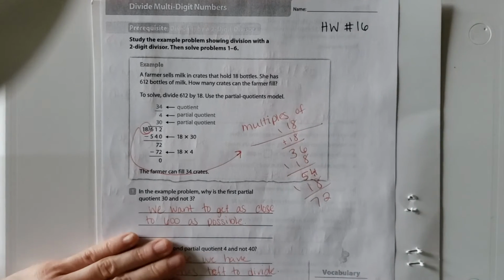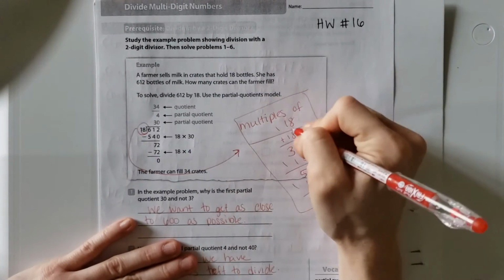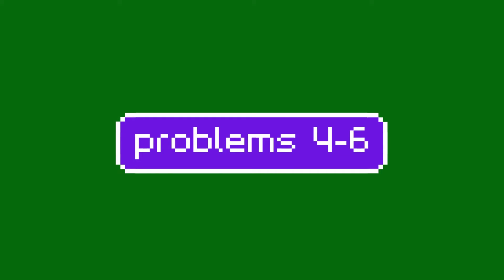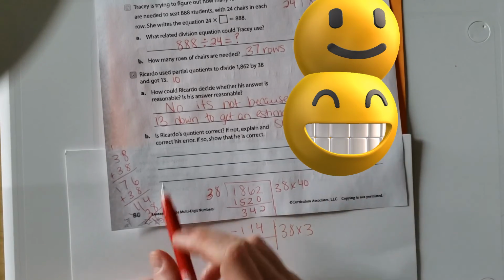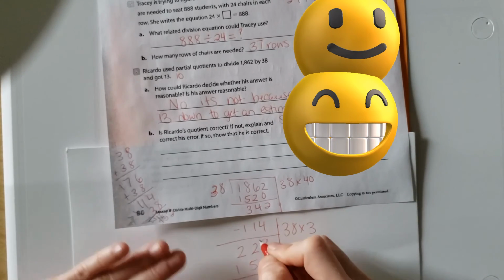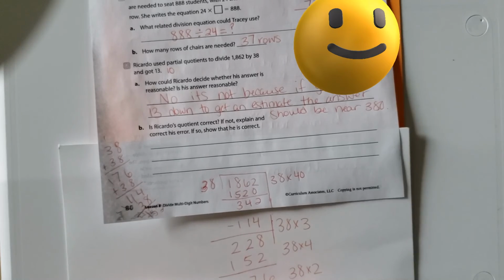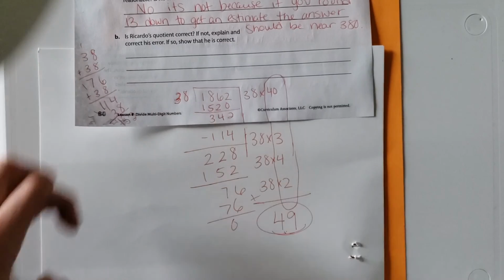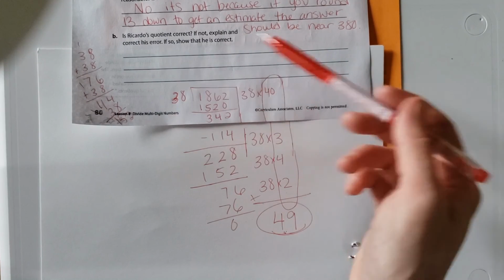HW 16 - Partial Quotients Division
Ms. Franklin completes homework assignment #16. The purpose behind this assignment was to practice using the partial quotient method to solve multi-digit division problems. Students are challenged to complete the last few steps to solve question 5 on their own.